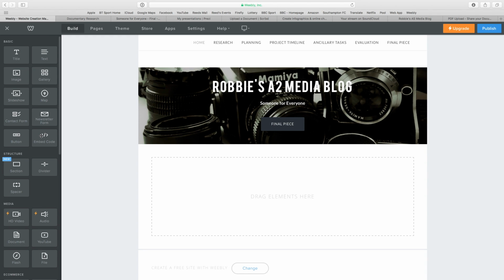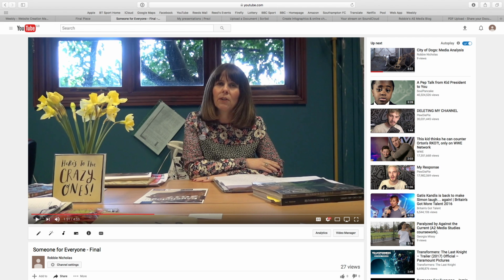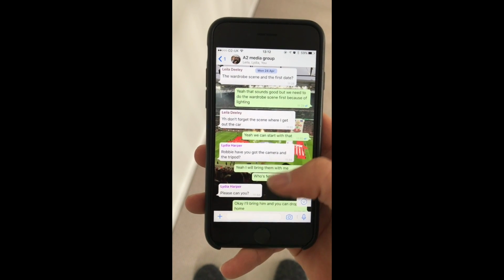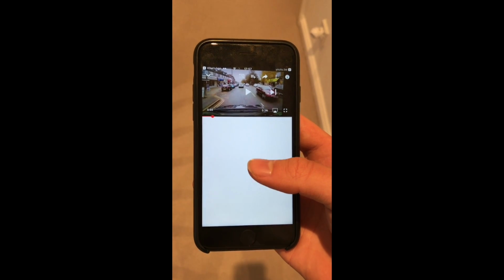Evaluation Question 4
Analysis video of q4 of evaluation